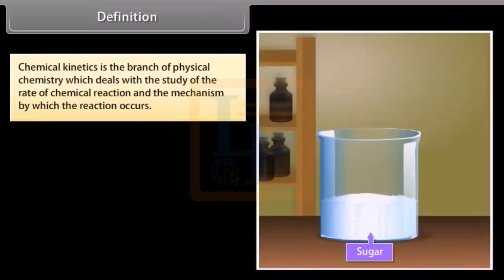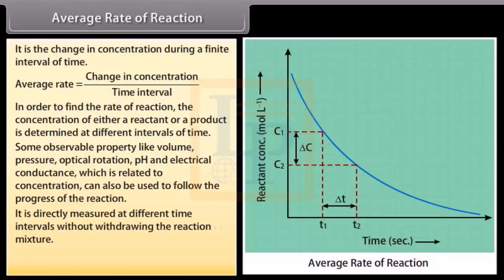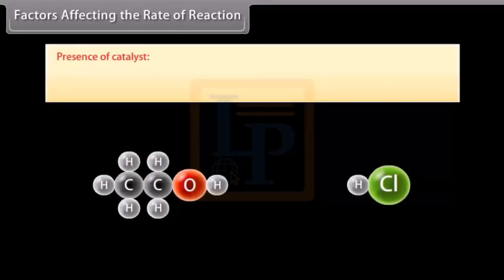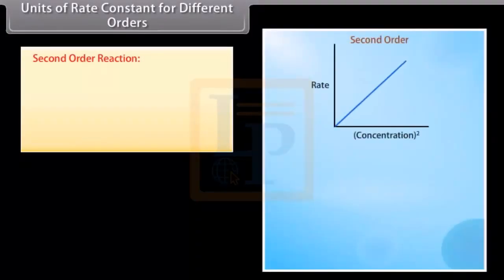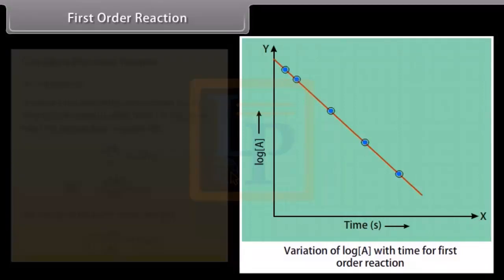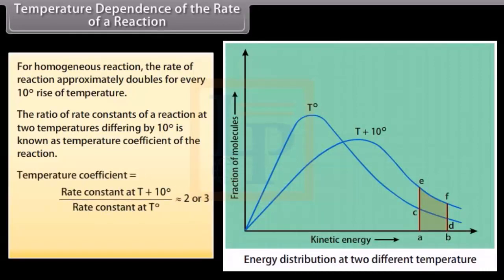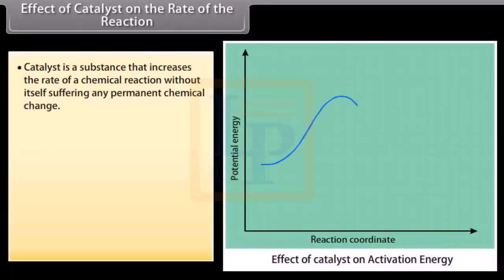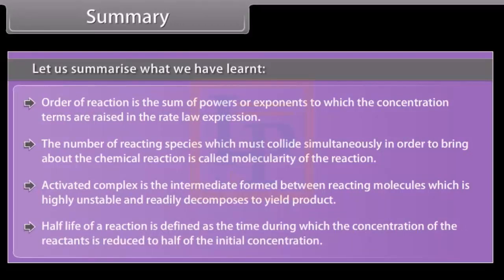Chemical Kinetics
Hello Friends,